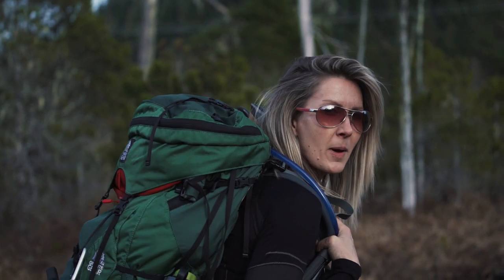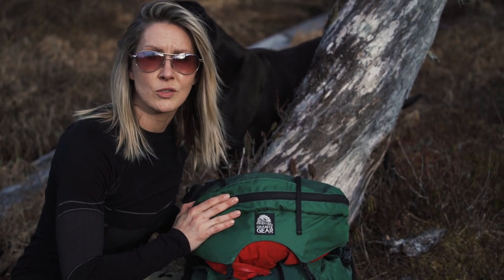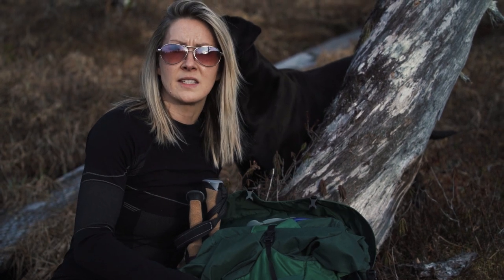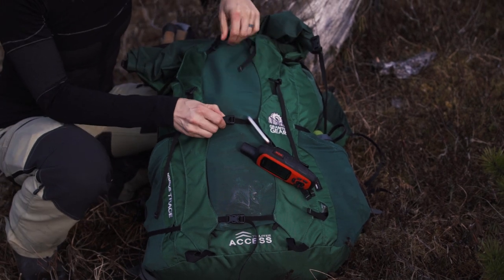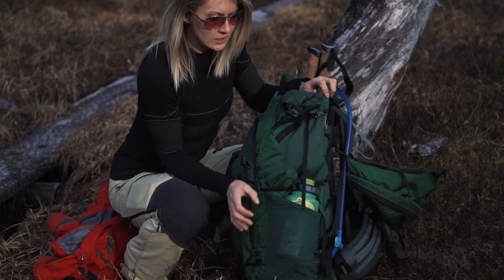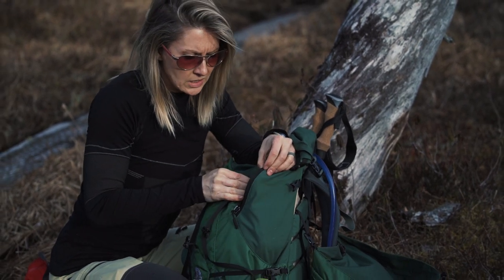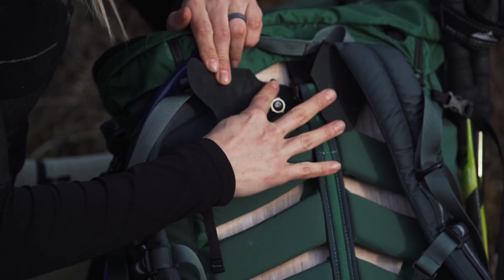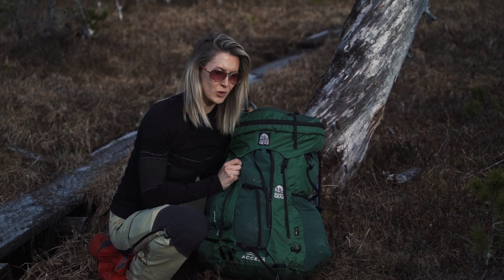All the bells and whistle on this GRANITE GEAR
This Granite Gear Nimbus Trace backpack has been through all kinds of terrain in Southeast Alaska since I unpacked it in October.
My Granite Gear Nimbus Trace has been everywhere from hunting up Raven's Roost to  snow shoeing on Crystal Lake Mountain. I'm sure there are one or two (maybe more) topics I have forgotten to mention in this review, but it's my first so bare with me. I hope you like my review! Leave a comment on hiking, outdoor, and backpacking items you would like a review on and let's out and explore!

Oh and that's Finn in the back. He's there for support!

Granite Gear Nimbus Trace Acces 70 ki

Granite Gear Nimbus Trace Access 60 L